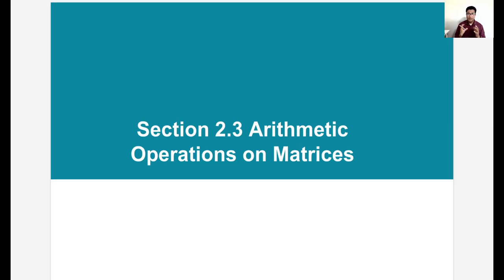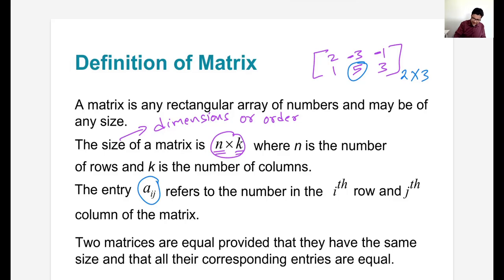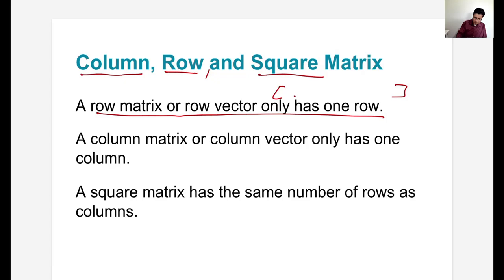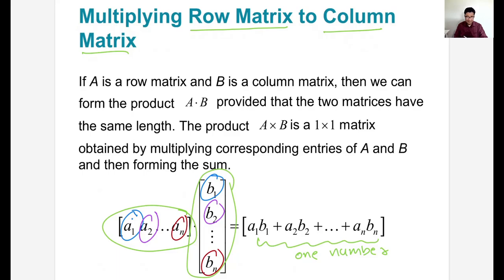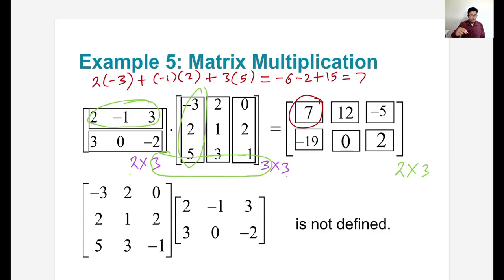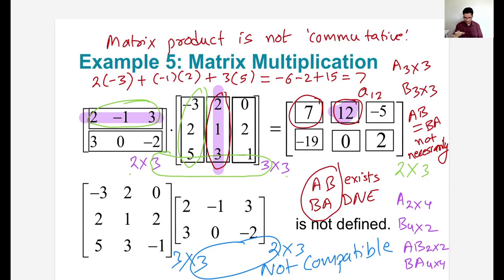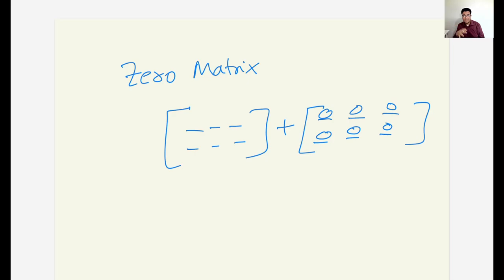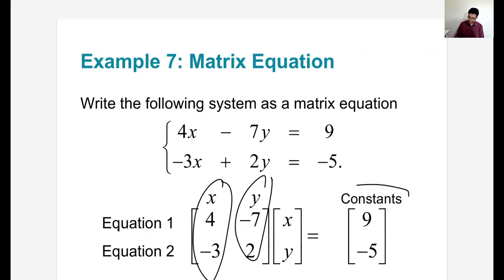Lecture 4 - Arithmetic Operations on Matrices